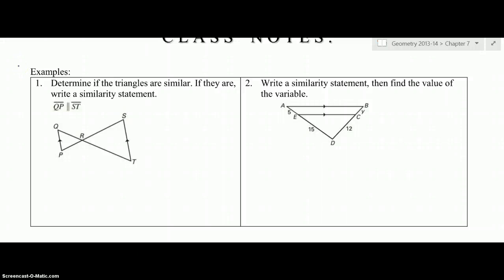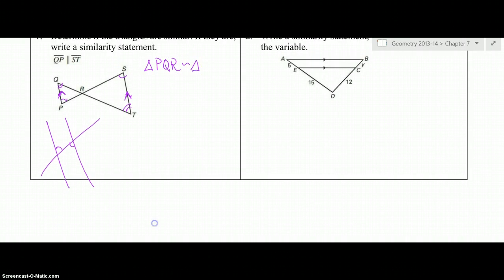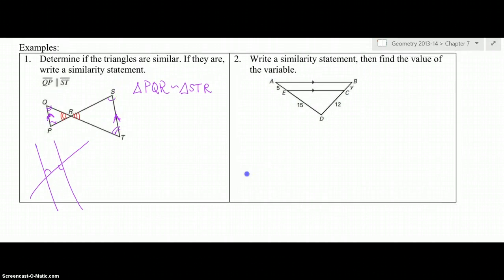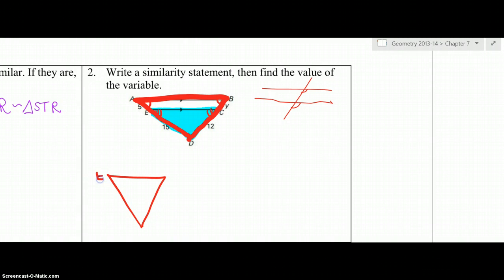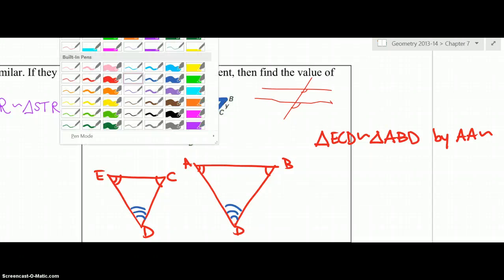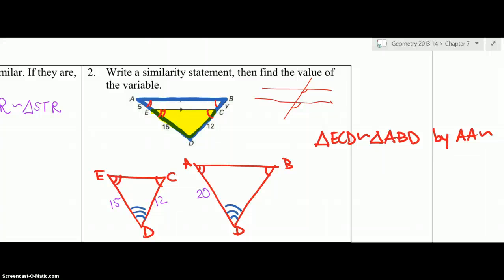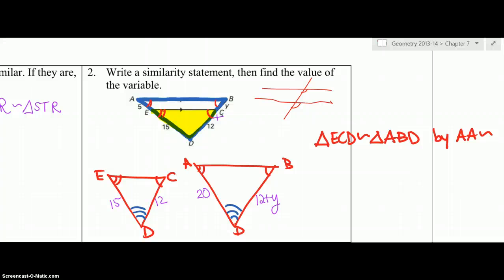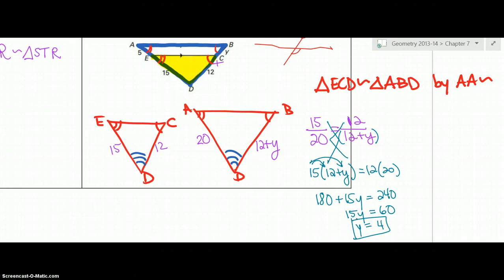7.3 class notes - AA~